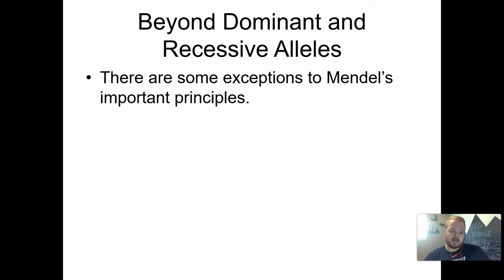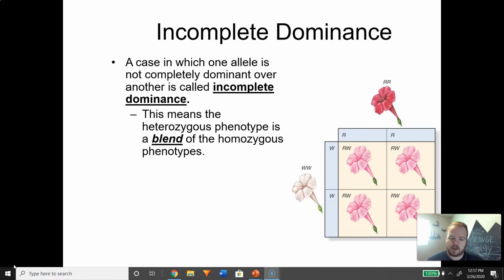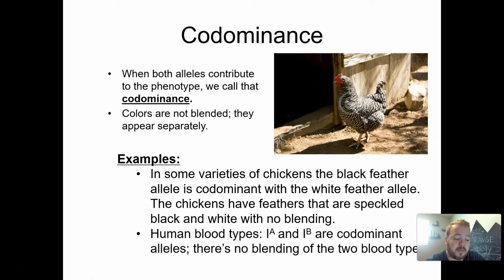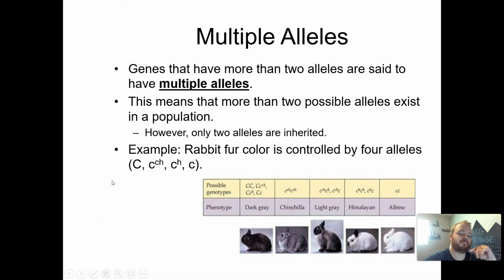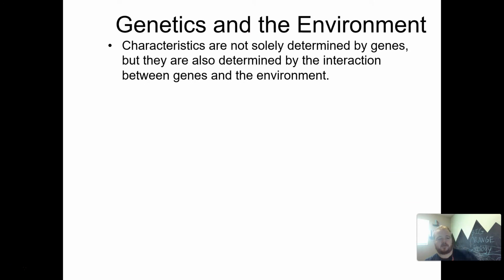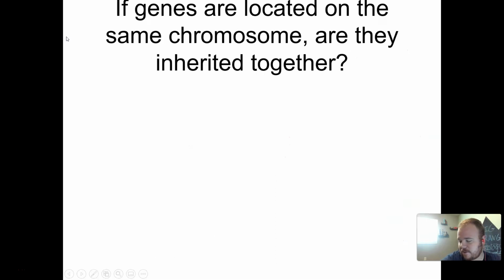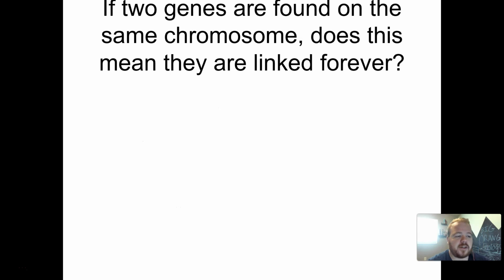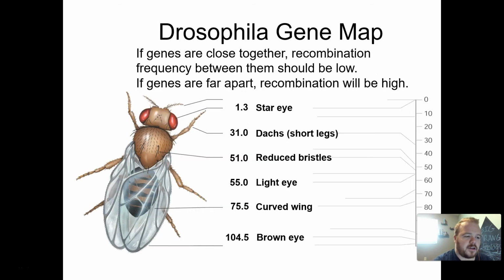Gen Biology Mendel pt. 3- Beyond Mendel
What happens when Mendel was wrong?